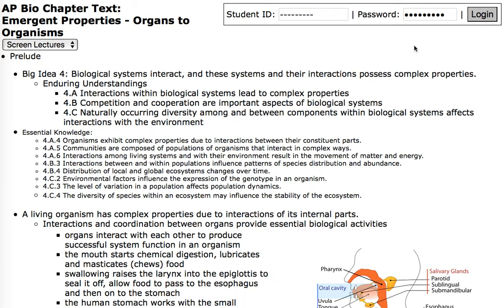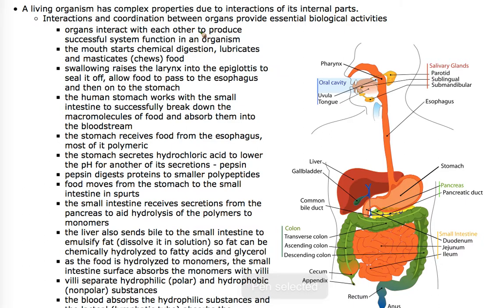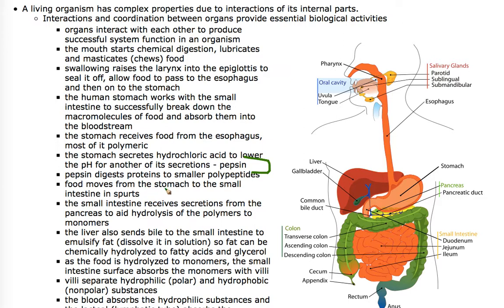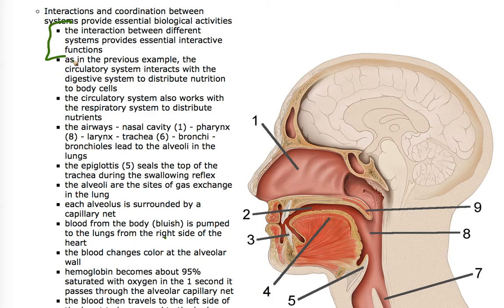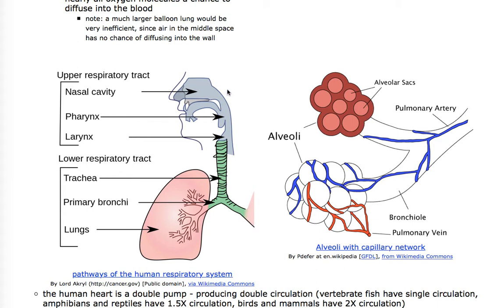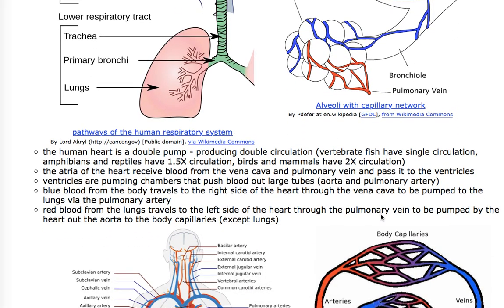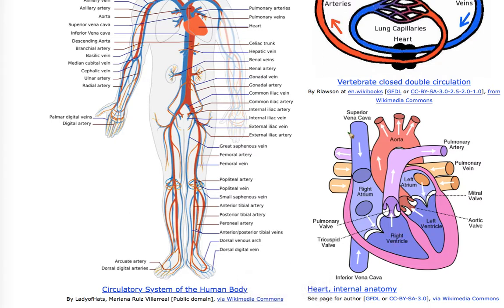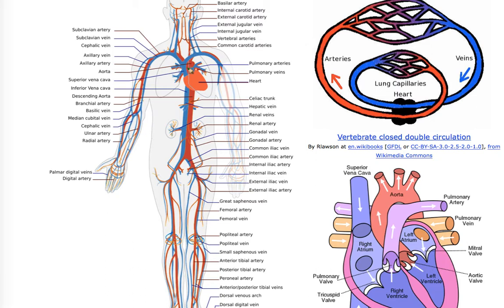AP Biology MacroEmergence: Human Physiology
Screen Lectures for the BioBook Learning Management System